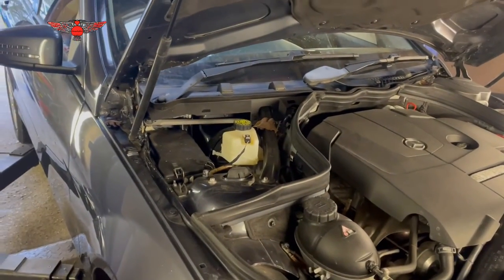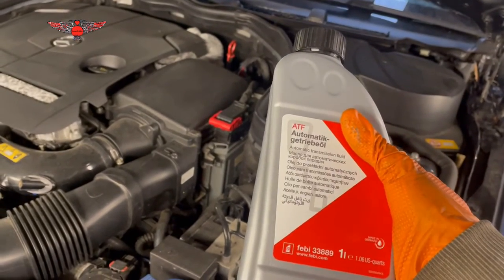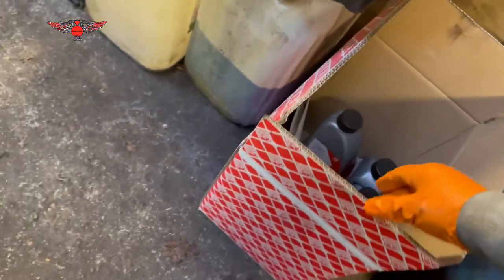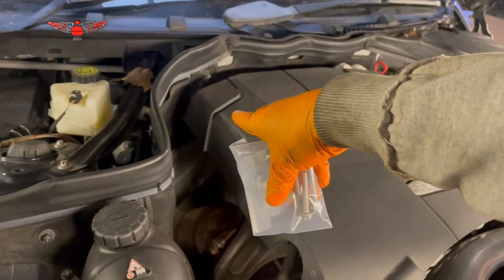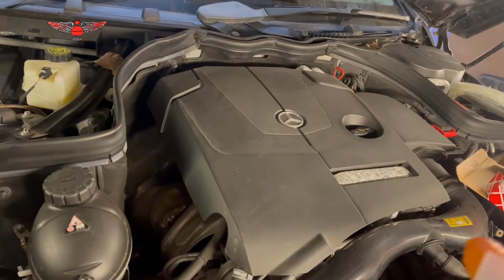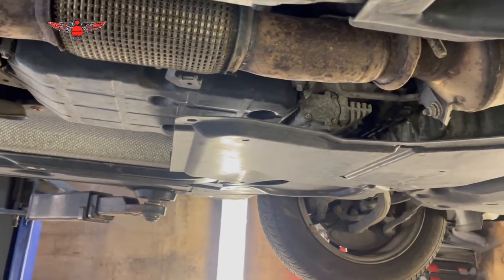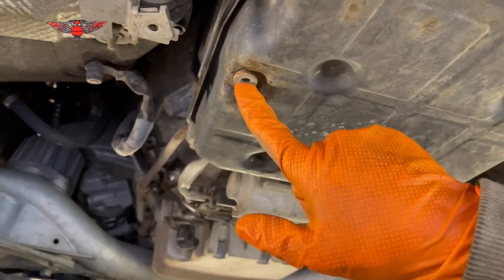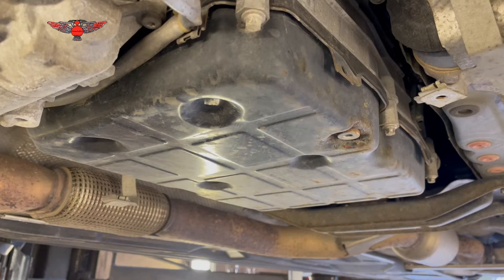Mercedes w204 031 2013 transmission fluid and strainer filter change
In this video I have this Mercedes w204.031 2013 and I will be changing the transmission fluid in it as well as the filter strainer.
This job can take some time and patients are required, the only special tool needed is a pump to pump the fluid into the transmission.